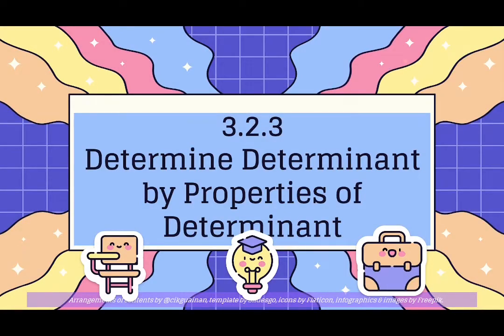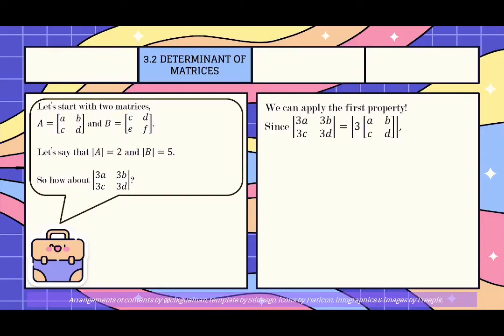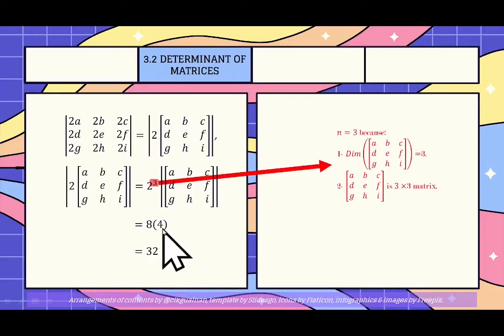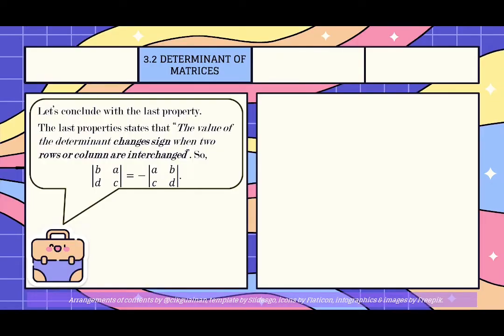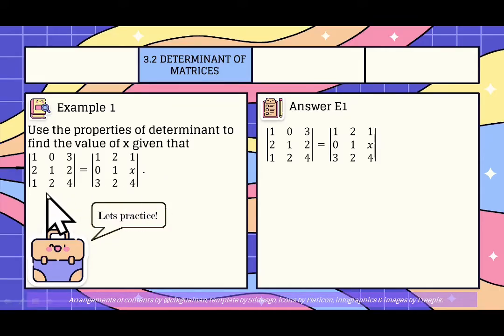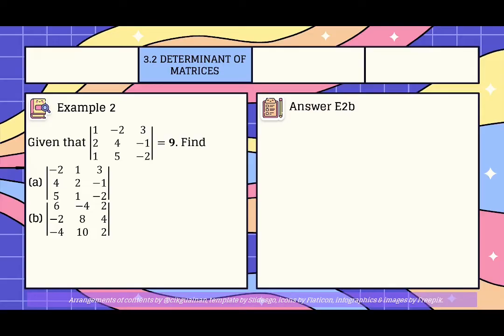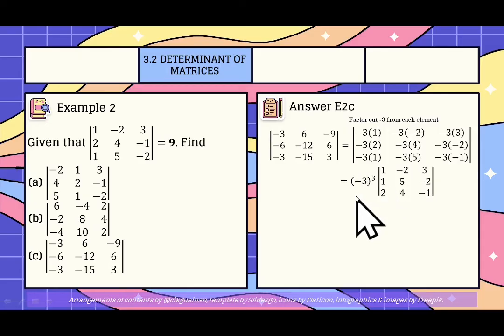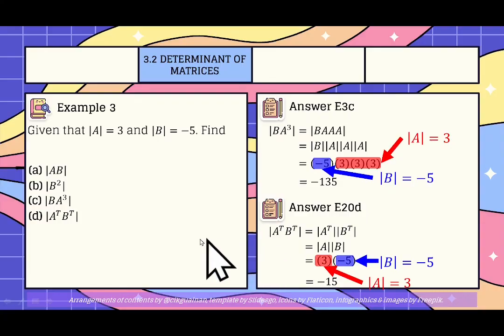3 2 3 Determinant by Properties of Determinant